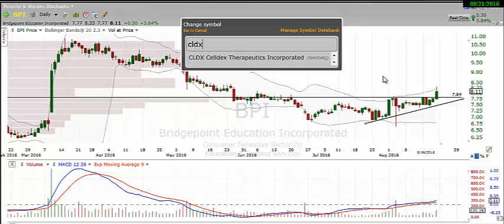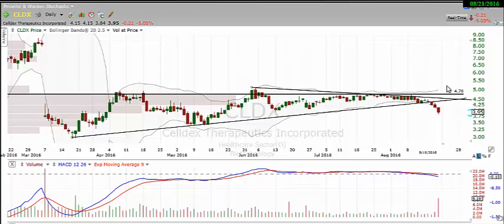Stock Market Technical Analysis AGCO BKE BPI CLDX CLSN CO